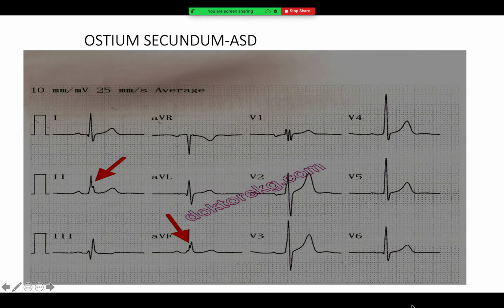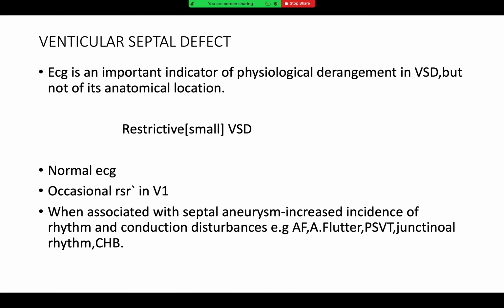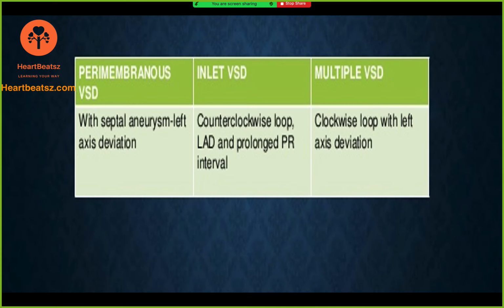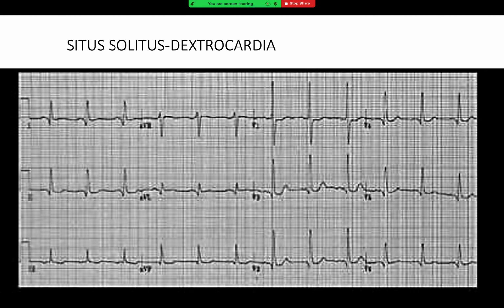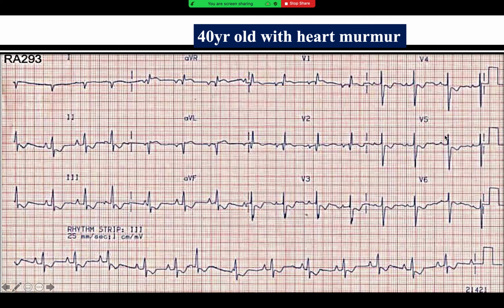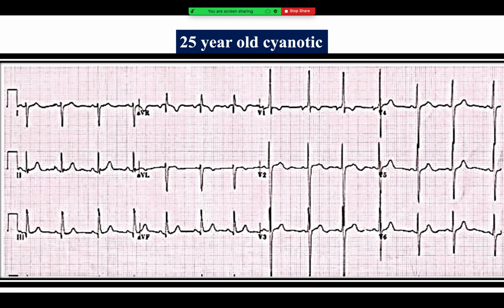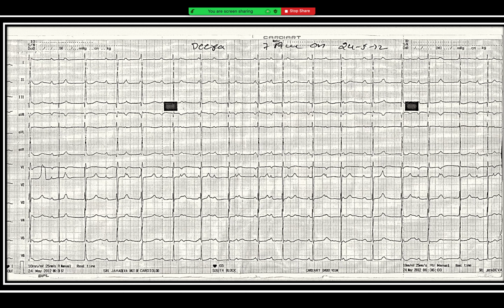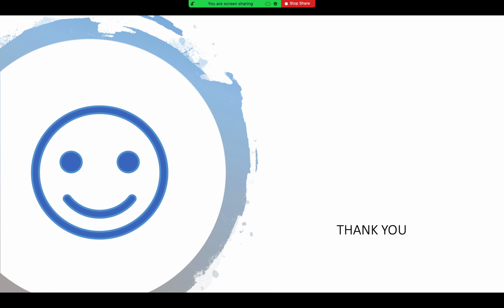ECG in Congenital Heart Disease | Dr Narendra Kumar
Dr Narendra Kumar discusses ECG interpretation in congenital heart disease in this archived teaching video. Continue learning about ECG patterns and congenital cardiac conditions with related courses.